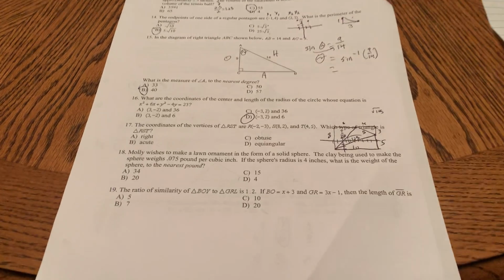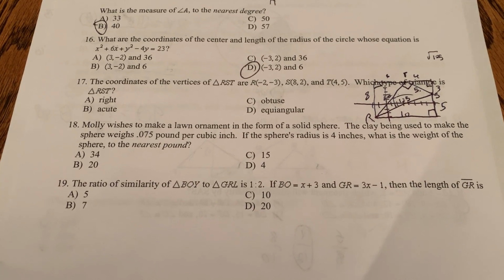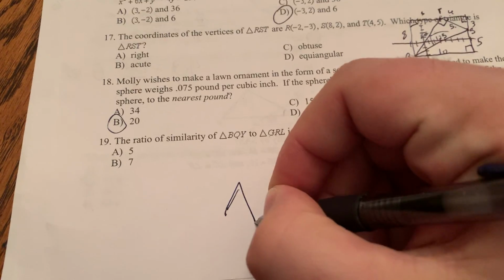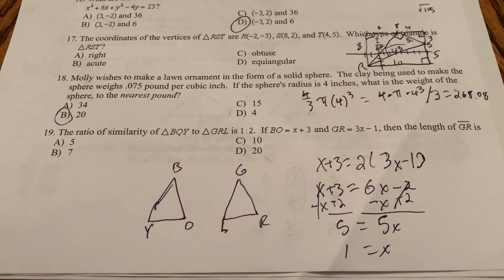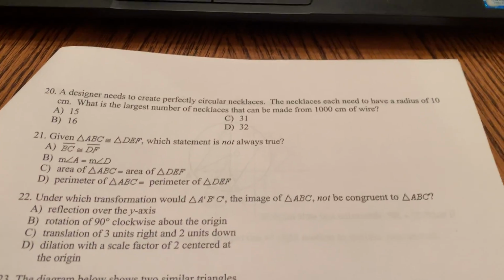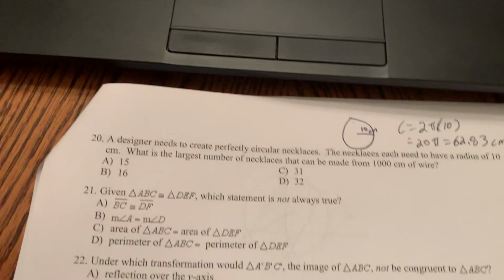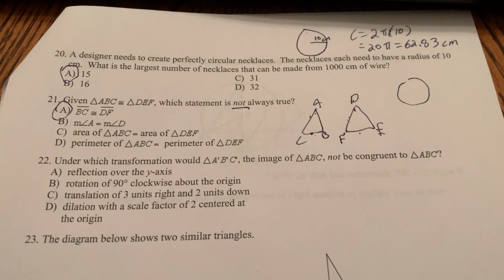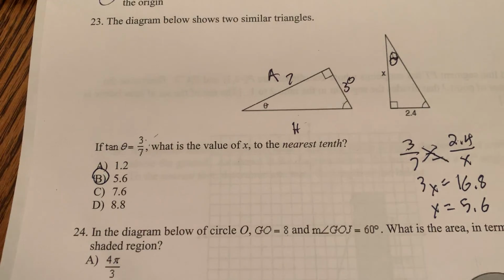2nd Geometry practice test, part 3